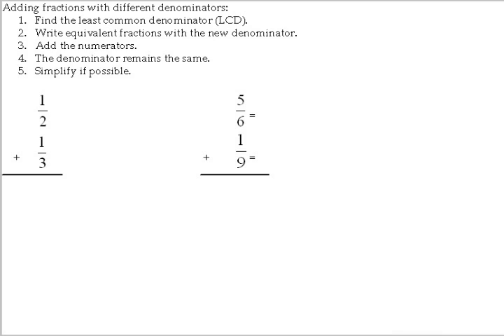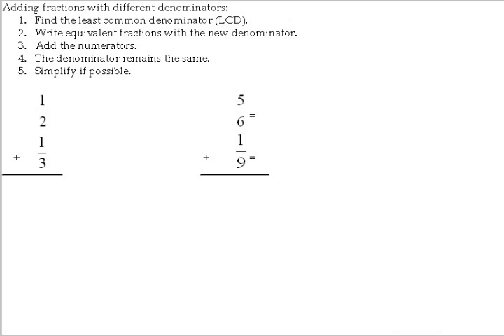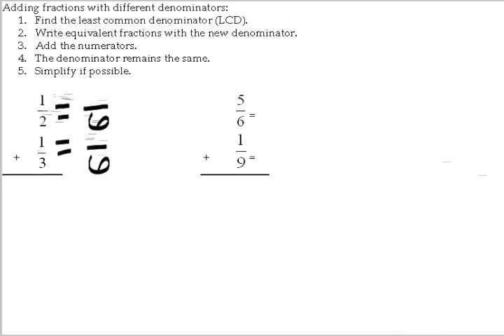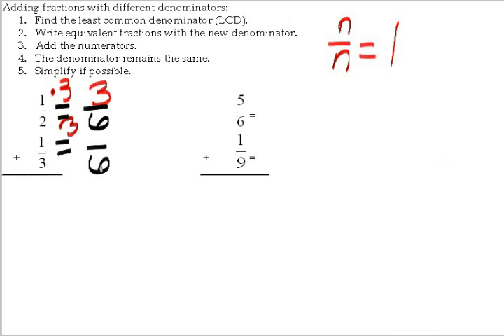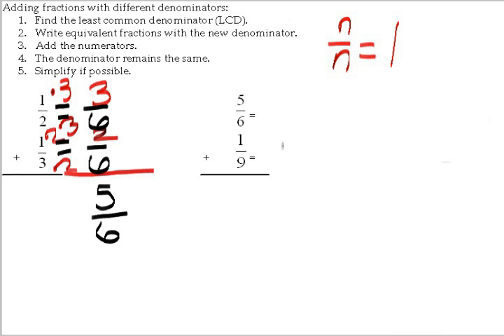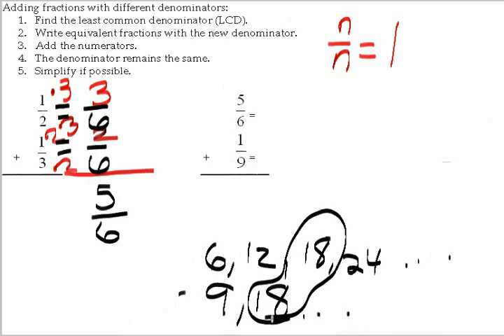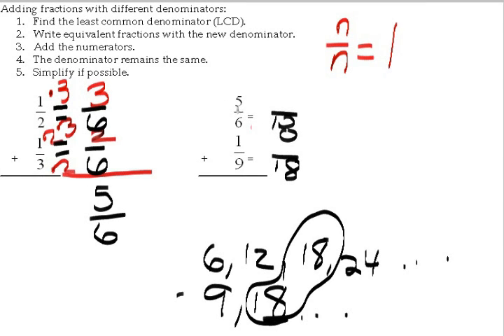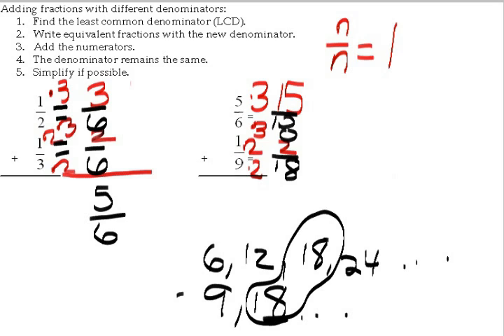adding_fractions_different_denominators.mp4